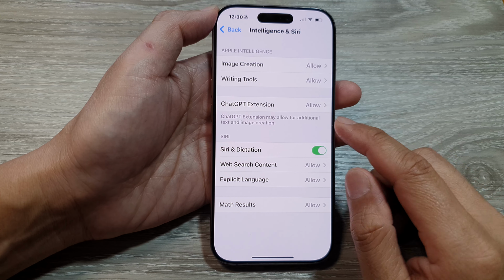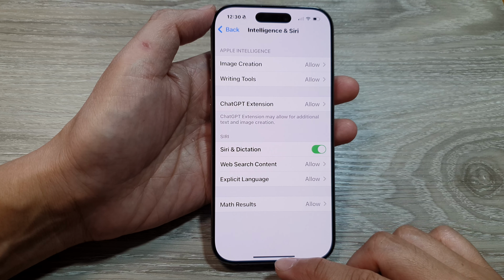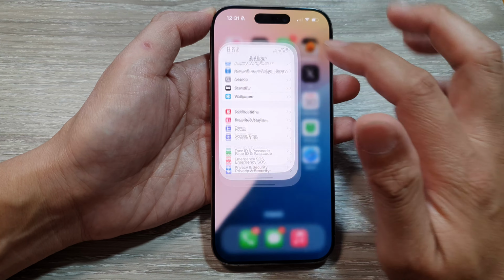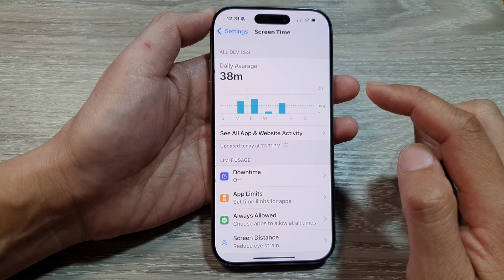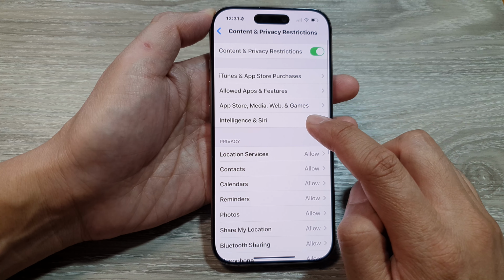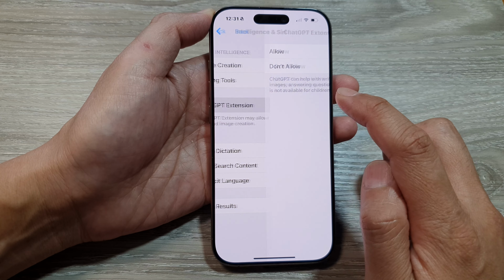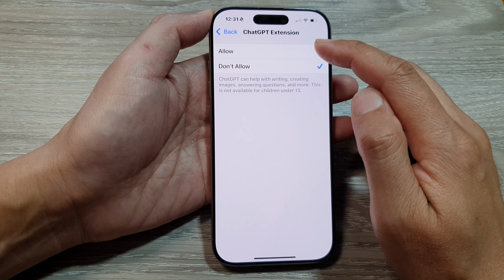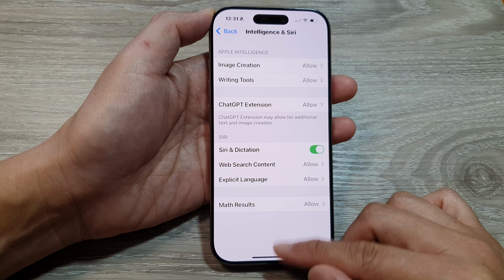iPhone 16/16 Pro Max: How to Enable/Disable ChatGPT Extension for Apple Intelligence & Siri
In this video, learn how to enable or disable the ChatGPT extension for Apple Intelligence and Siri on your iPhone 16, 16 Pro Max, or any iPhone running iOS 18. This step-by-step guide will walk you through the process of integrating ChatGPT with Siri, giving you the ability to control and customize your experience with Apple Intelligence. Whether you want to boost Siri's capabilities or keep it simple, this tutorial has you covered.